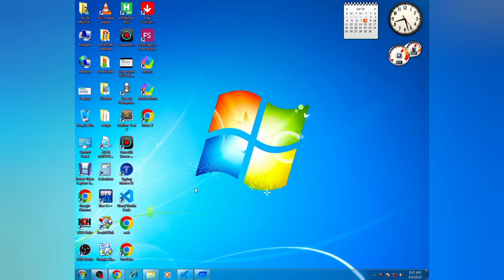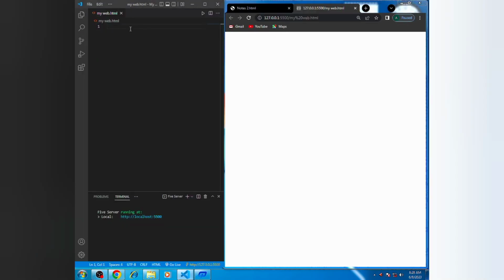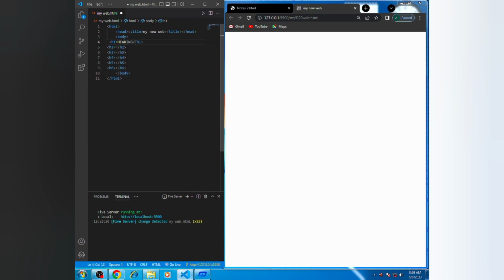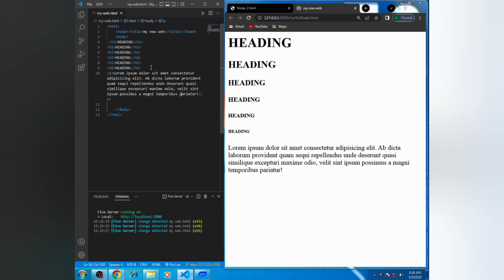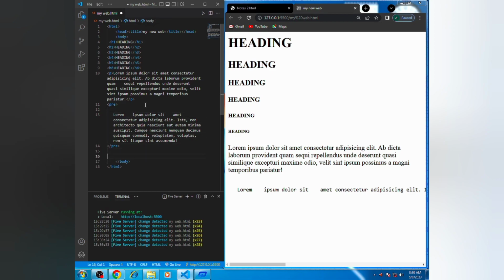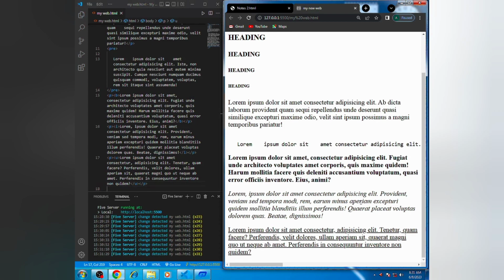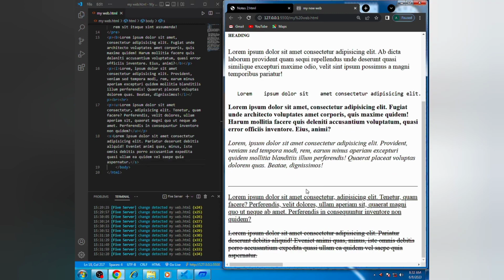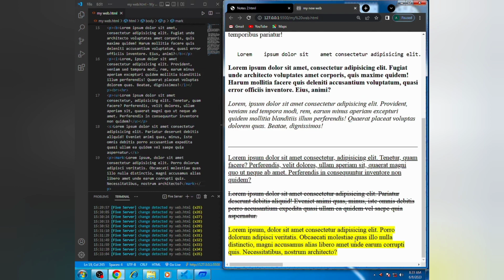Master HTML in 2025: Essential Tags & Step-by-Step Guide for Beginners | Lecture 2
In this video, we'll dive deep into the fundamental structure of HTML and explore key tags that are essential for web development. Whether you're a coding newbie or a seasoned pro looking to refresh your skills, this tutorial has something for everyone! 🚀

Explore My Playlist: Unlock a treasure trove of tutorials on HTML and other programming languages: HTML & Software Languages Playlist

. 📝 Essential HTML tags you need to know

. 🌐 HTML structure in different languages (English)